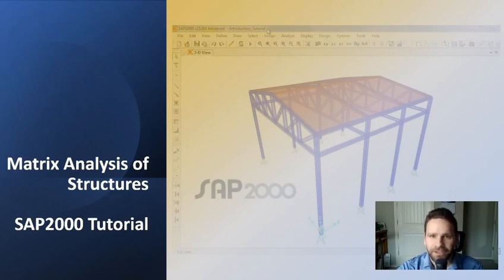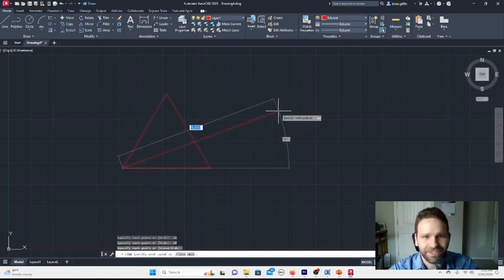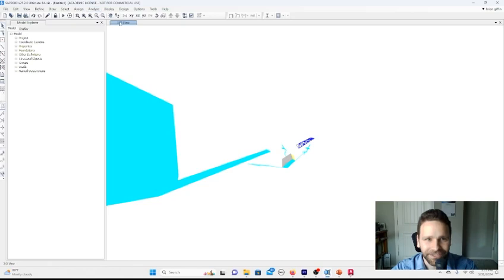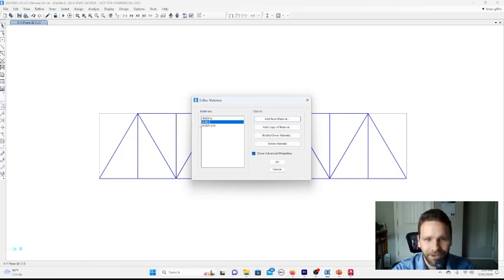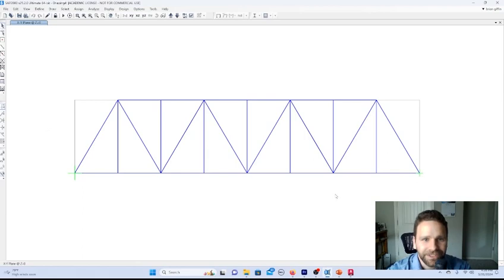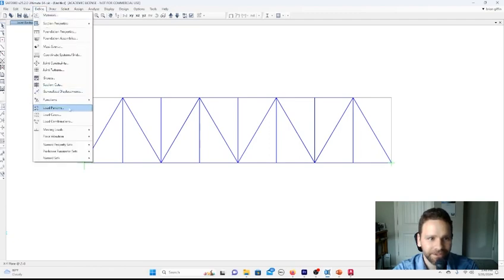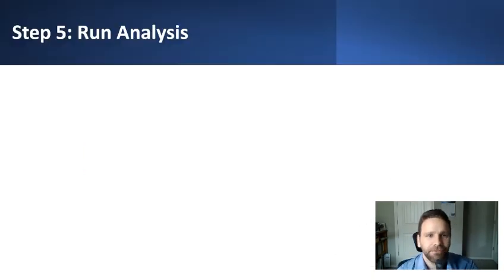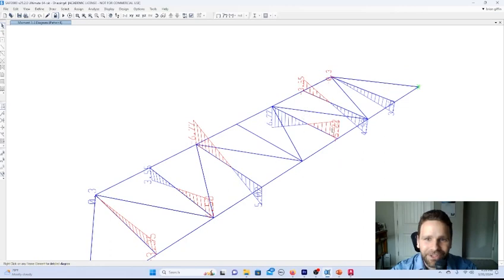SAP2000 Tutorial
A basic introductory tutorial on the use of SAP2000 for structural analysis.